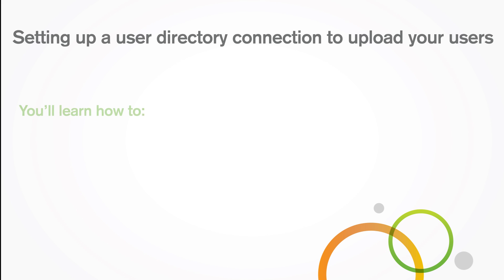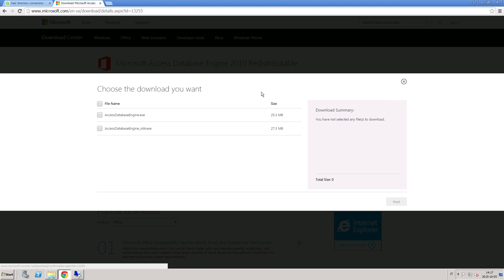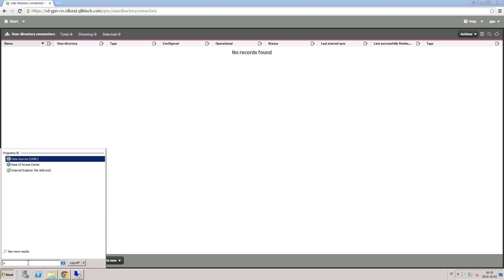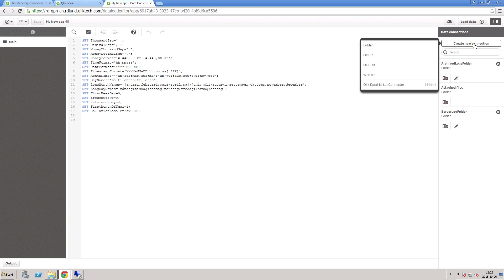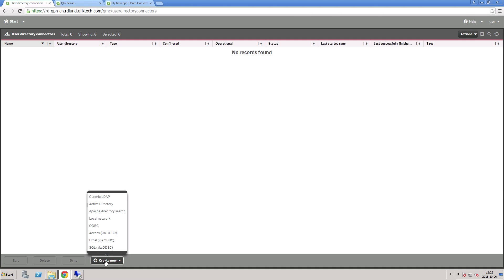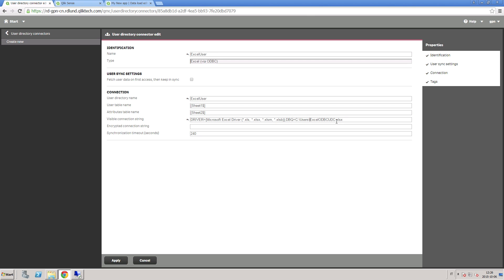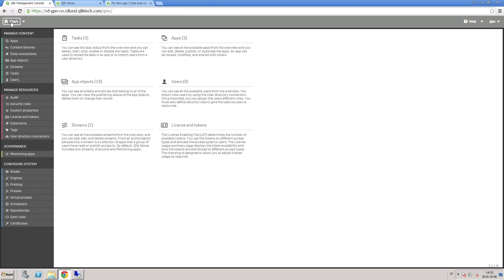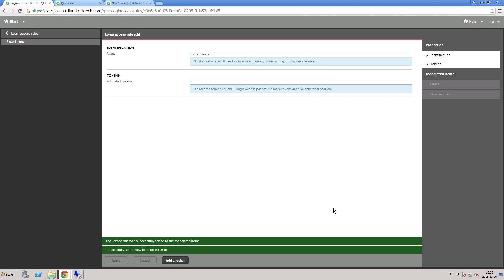Setting up a user directory connection to upload your users - Qlik Sense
Learn how to create and configure a user directory connection to upload users into Qlik Sense, and how to assign licenses to users.